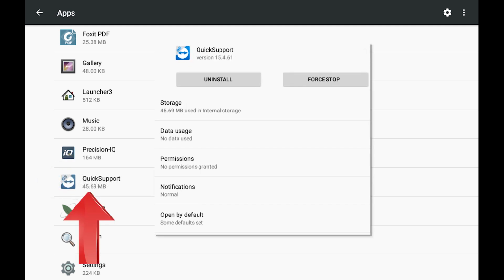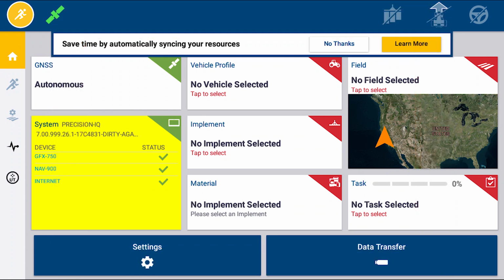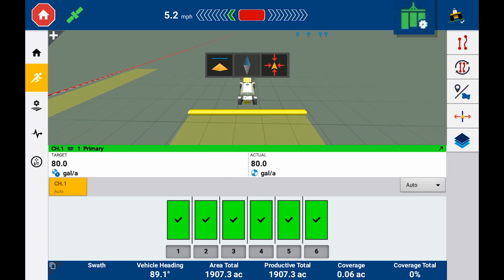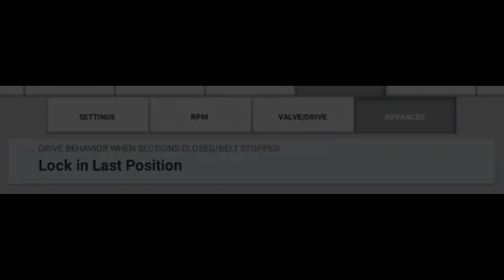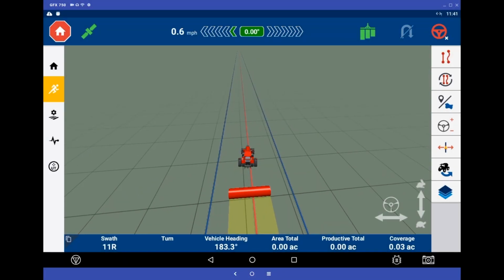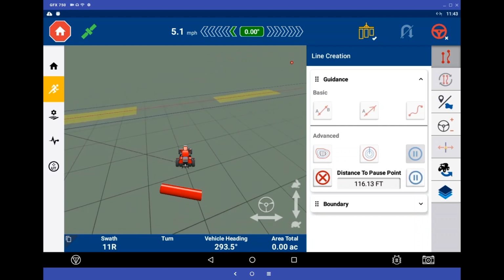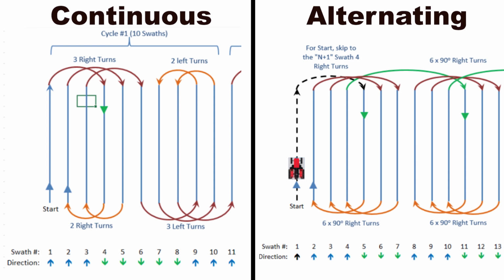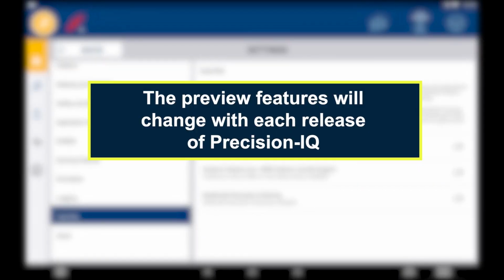Precision-IQ v6.60 Feature Overview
The release of Precision-IQ version 6.60 includes a variety of features and enhancements, including a new Test Plot, where you can get a preview of new Precision-IQ features before they are officially released.

00:30 Ecosystem Updates: TeamViewer and AutoSync
03:29 Application Control: Spinner Speed Control and JumpStart for All
05:54 Guidance Features: Return to Pause and NextSwath Patterns
08:52 Precision-IQ Test Plot: Preview of New Features